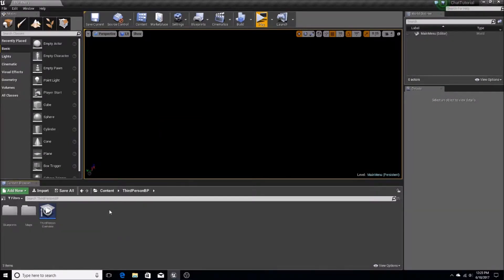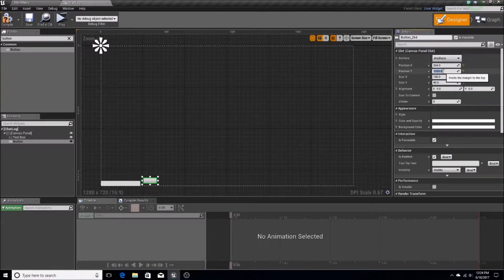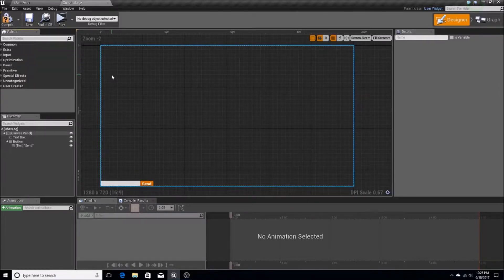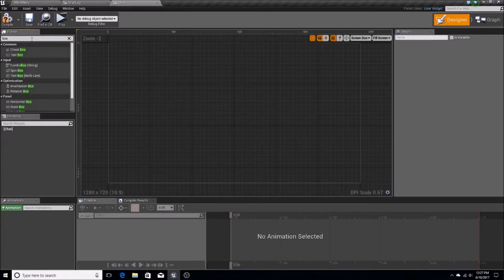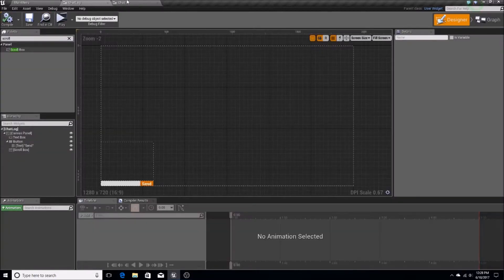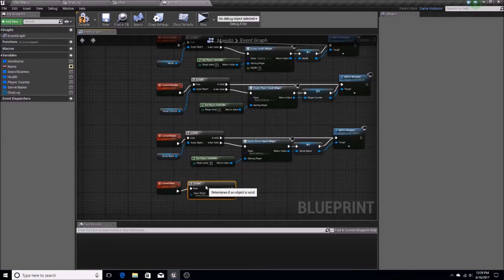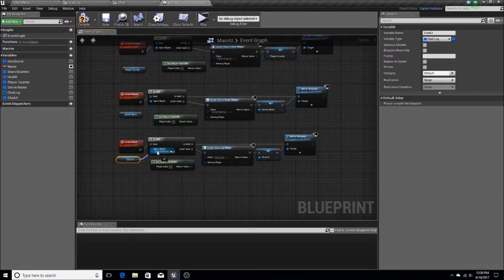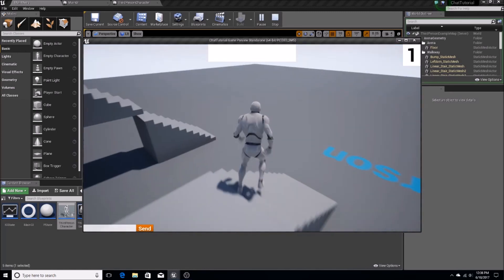Unreal Engine - SIMPLE Chat Tutorial Part 1 (UI)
Hey guys! I'm back with another video, and this is going over (comprehensively) the process of creating a chat tutorial! Hope you enjoy this, the first part of my new series!